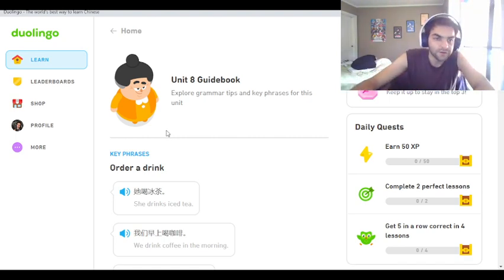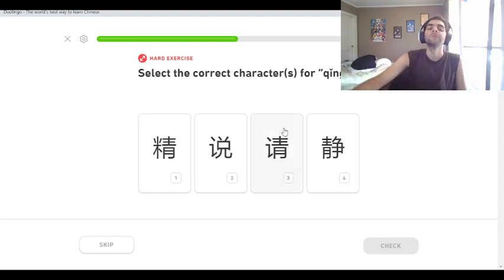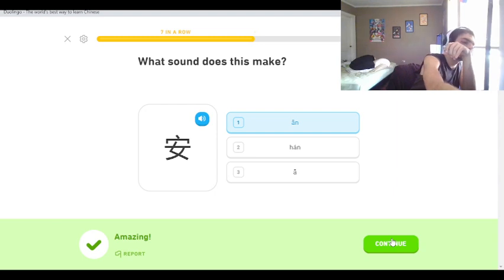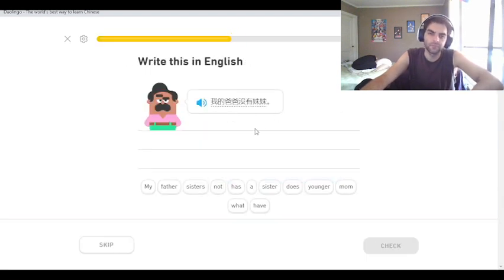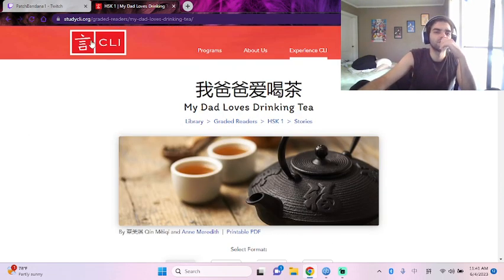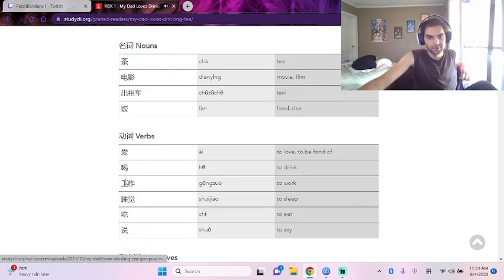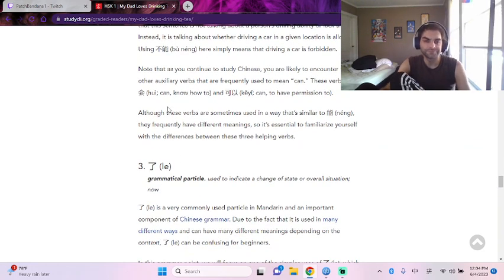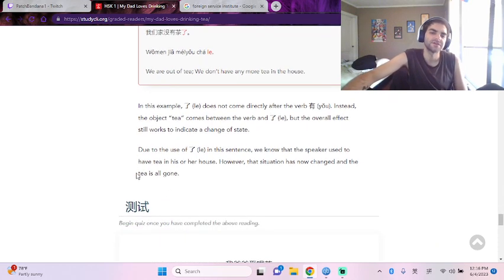早上！Morning Mandarin with 艾帕特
To that one commenter, we will be mixing things up and spending less time on duolingo! 谢谢！And to everyone else, thank you for being patient while I work on making my stream better!